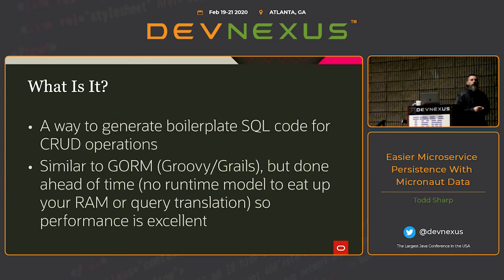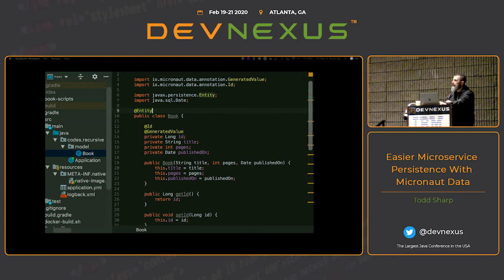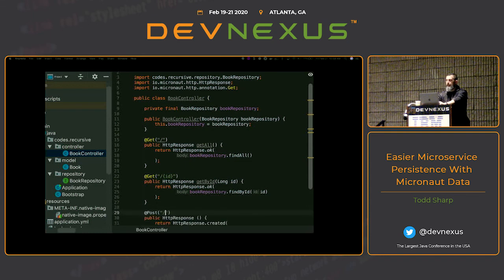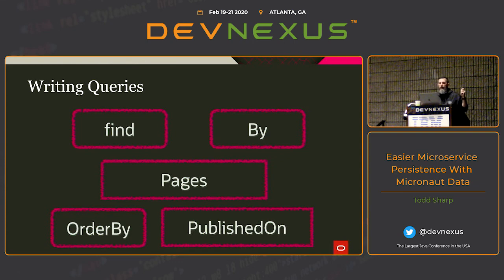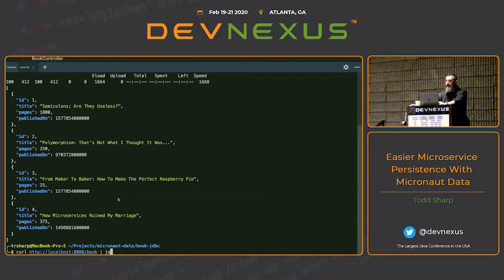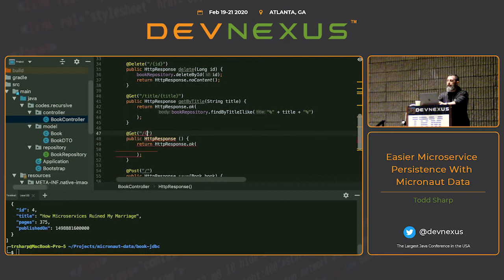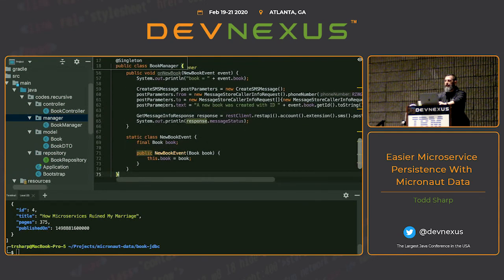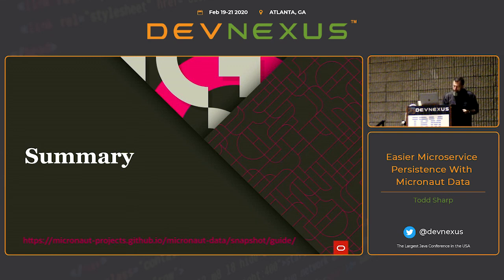Devnexus 2020 Easier Microservice Persistence With Micronaut Data Todd Sharp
Biography
I’m a Developer Advocate for Oracle focusing on the Oracle Cloud. I have 15 years of experience as a full-stack developer. I’ve been working with dynamic JVM languages and various JavaScript frameworks for my whole career - originally with ColdFusion and more recently Groovy/Grails on the server-side. I have experience with everything from jQuery, ExtJS to all versions of Angular on the front end.

Ahead of Time Data Access with Micronaut
This presentation will demonstrate a brand new technology built on Micronaut that debuted in July 2019 and provides an innovative new way to access database technologies using Ahead of Time compilation to optimize query performance, throughput, and memory consumption.